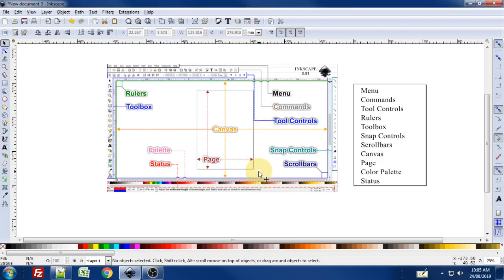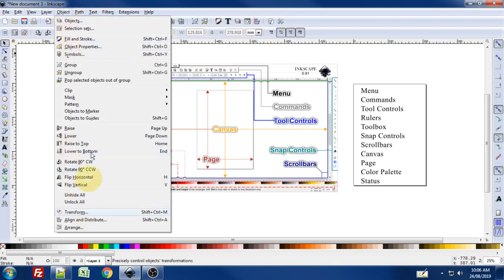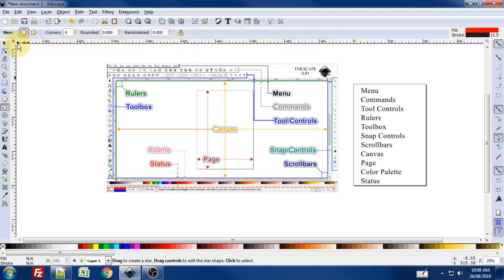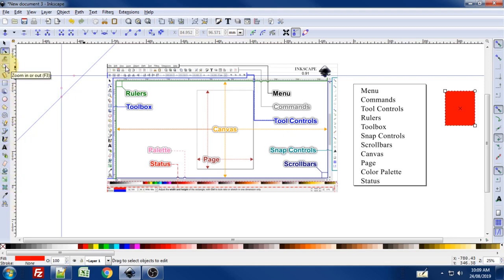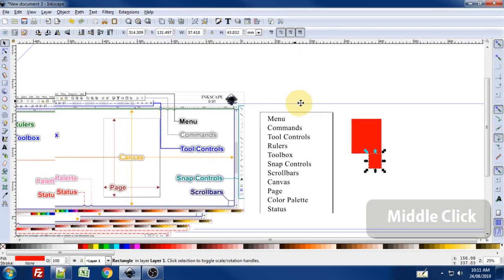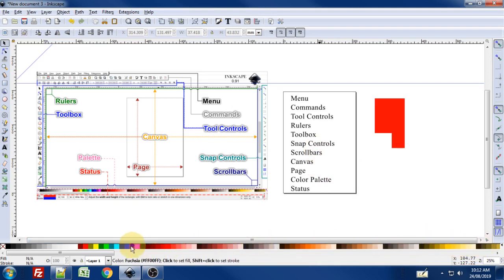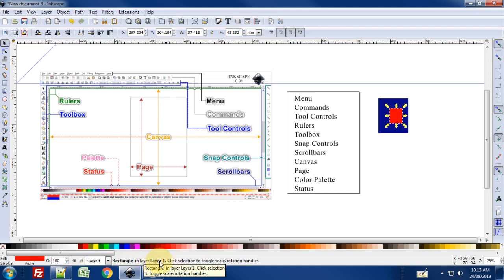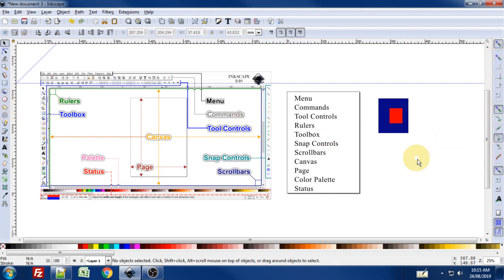01 Inkscape Interface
A quick introduction to the different areas of the Inkscape interface (GUI). You will find out what each section is called, and a quick description of their features.